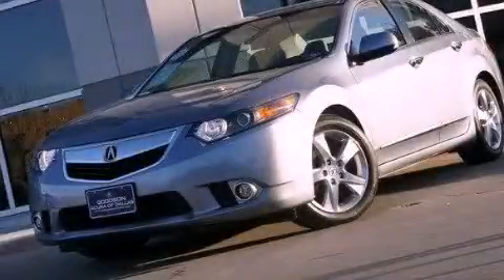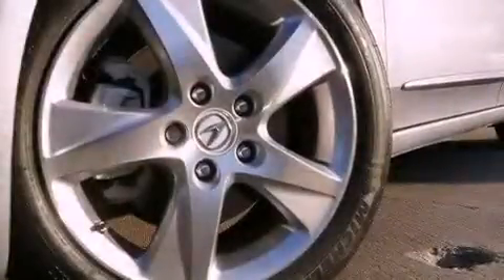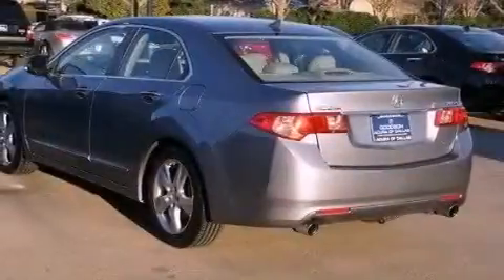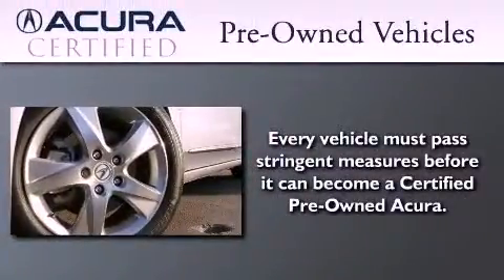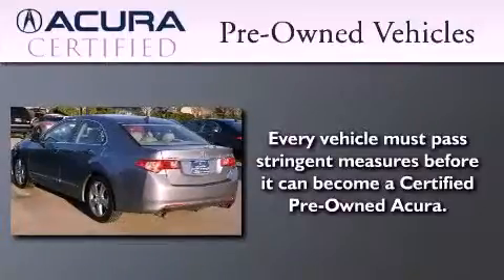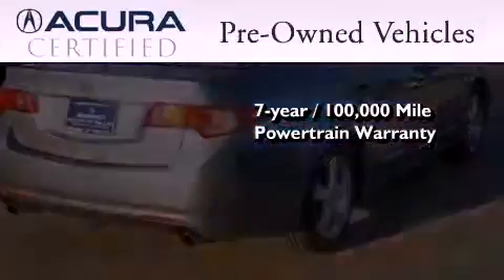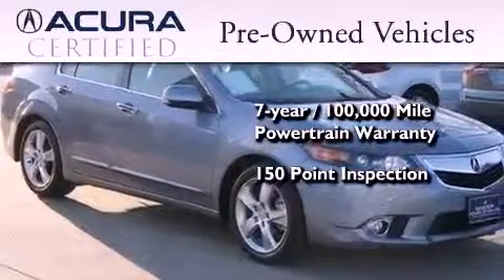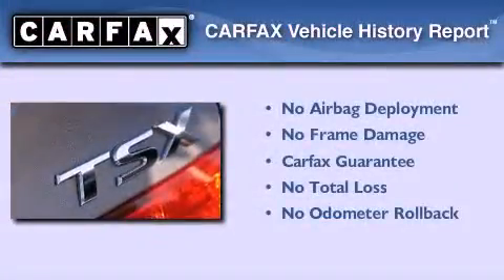Certified 2011 Acura TSX Irving TX 75062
Year : 2011
 Make : Acura
 Model : TSX
 Engine : 2.4L DOHC PGM-FI 16-valve i-VTEC I4 engine
 Trans . : Automatic
 Exterior : Silver
 Miles : 6,527
 Interior : Gray

 2011 Acura TSX Irving TX